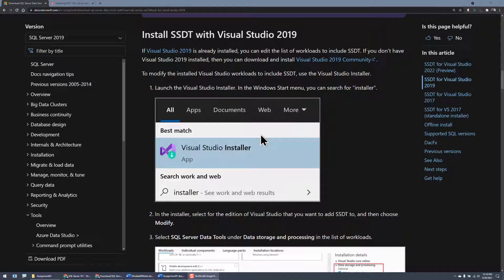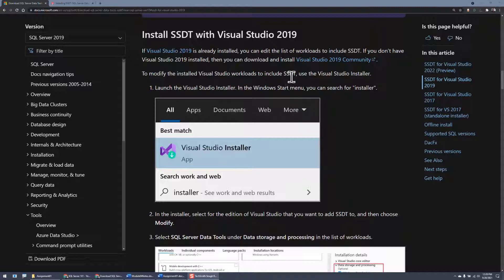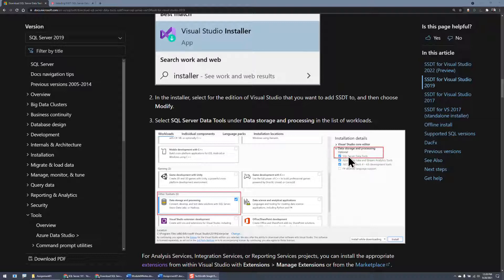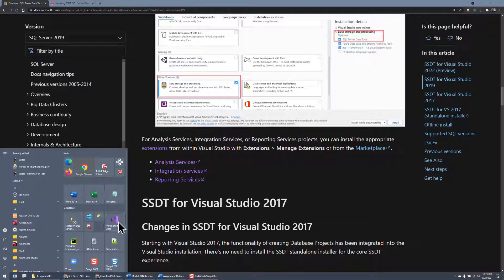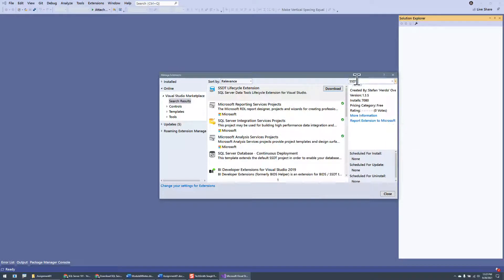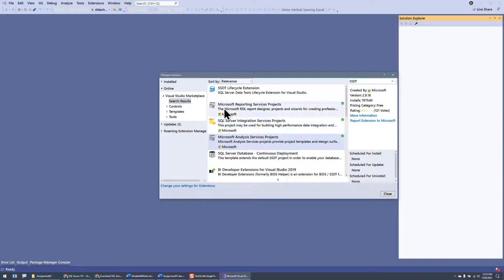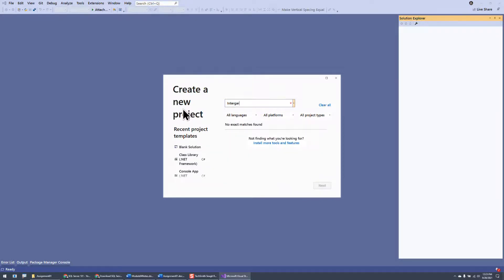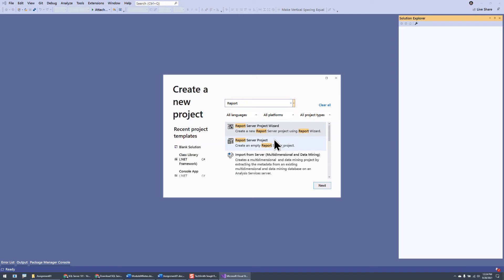Installing the SSDT and BI SSDT tools to Visual Studio 2019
This video points the way to installing the SQL Server Data Tools (SSDT) and the SQL Server BI Data Tools (Also SSDT, go figure!) into Visual Studio 2019.